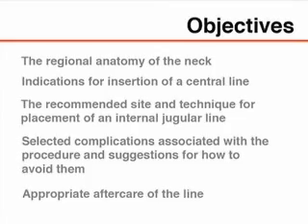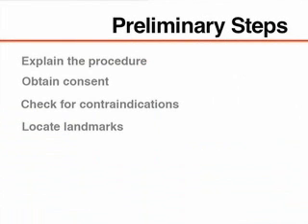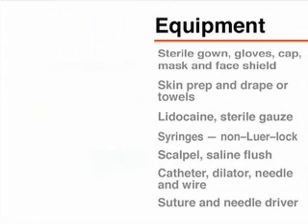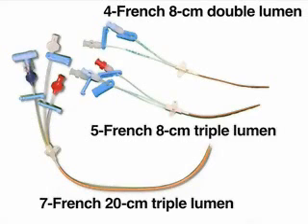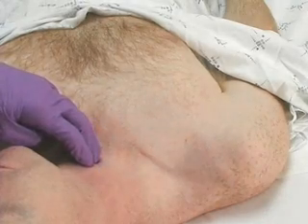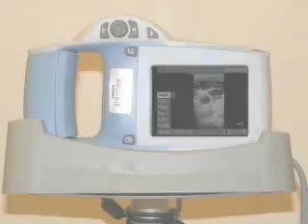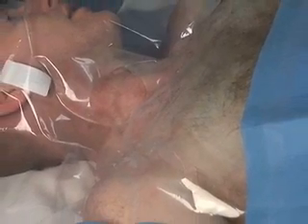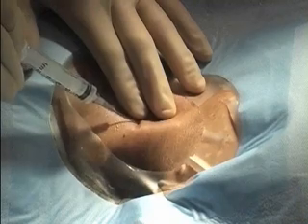Centeral venous cath. (internal jugular vein).wmv1